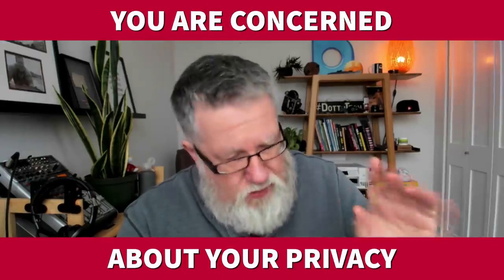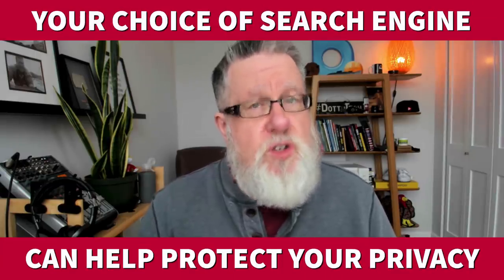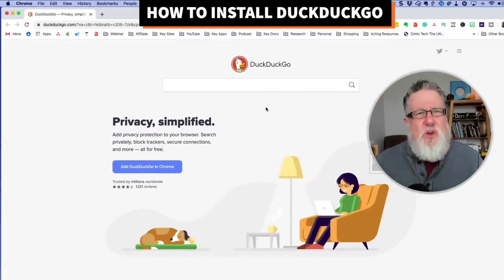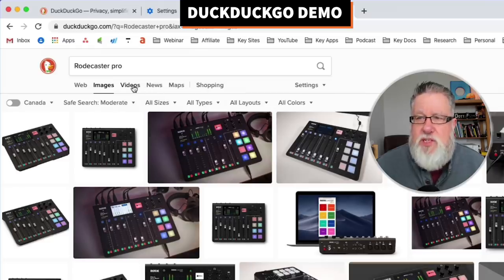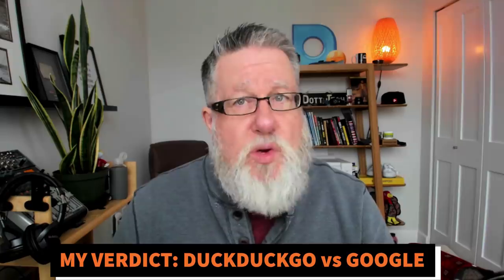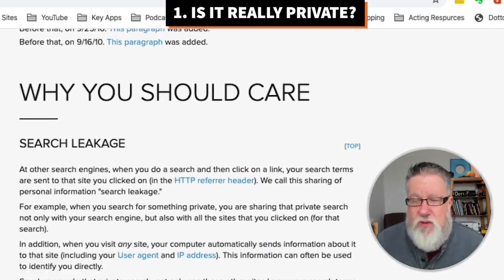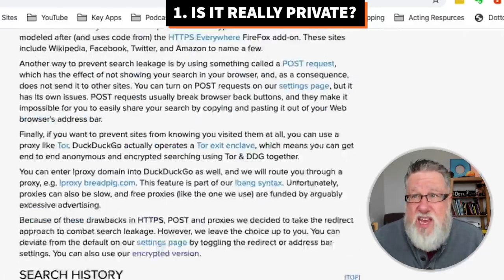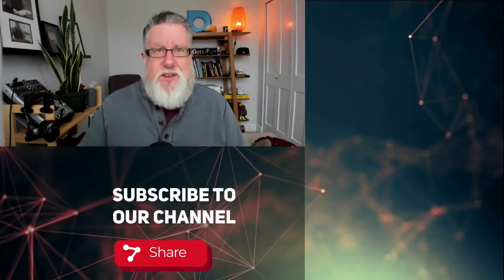DuckDuckGo vs Google - Can you protect your privacy, and still have great search?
You are concerned about your privacy online. In this video, I’ll show you how you can protect your online privacy with DuckDuckGo and how it compares to Google.

- How Do You Edit Your Default Browser? Ask Dotto Tech #30